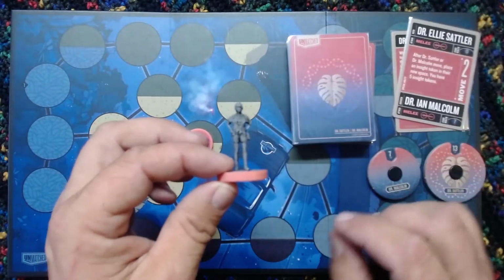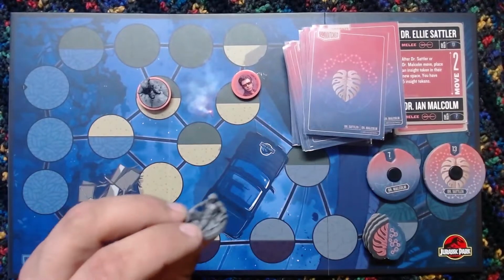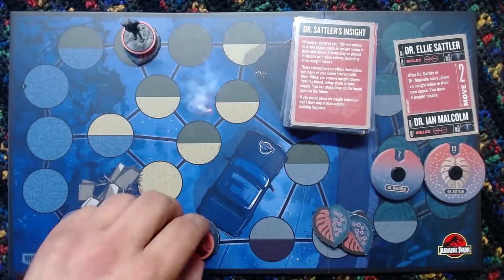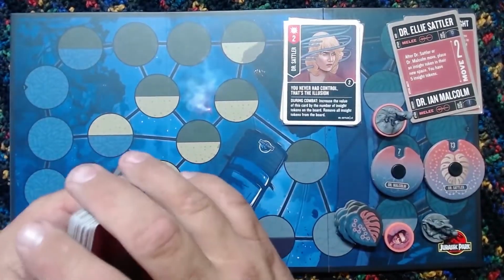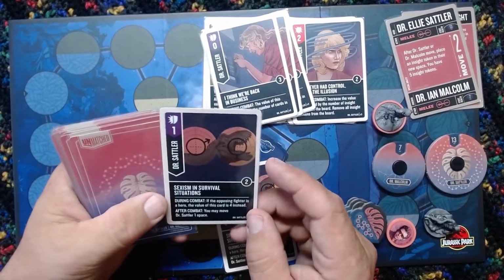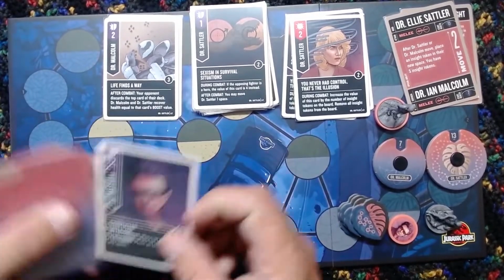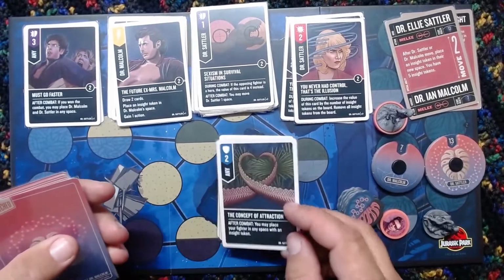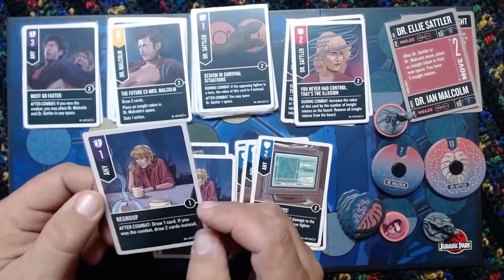Dr. Ellie Sattler - Jurassic Park Unmatched Fighter Review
This is a review for the Dr. Ellie Sattler character from the Jurassic Park Dr. Sattler vs T. Rex set set for the Unmatched game system by Restoration Games. I'll go over her abilities, deck, the Dr. Ian Malcolm sidekick, and give you my thoughts.